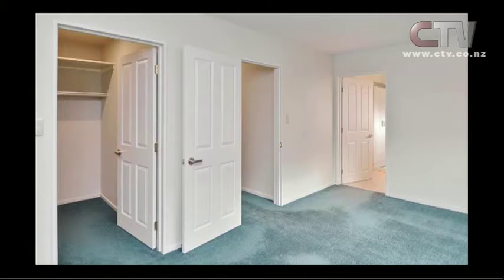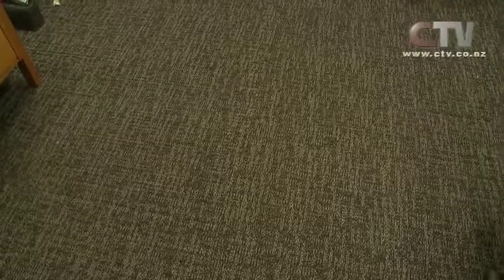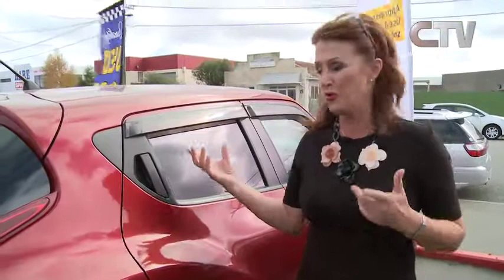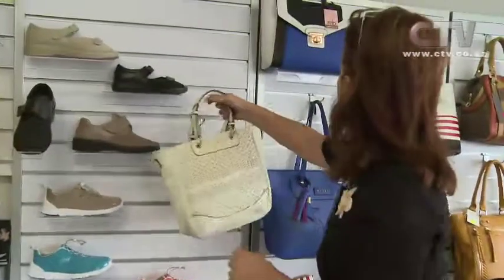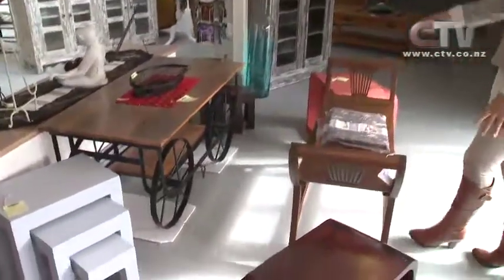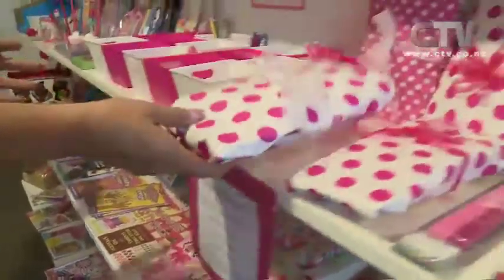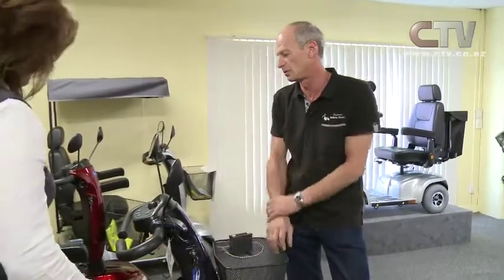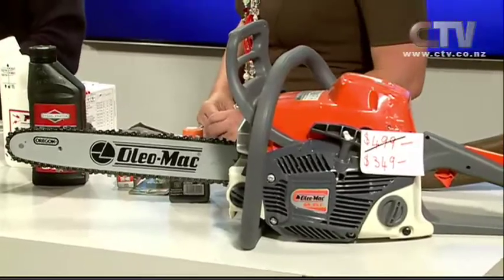Let's Go Shopping - 29th April 2015